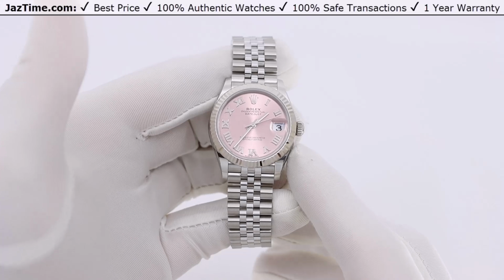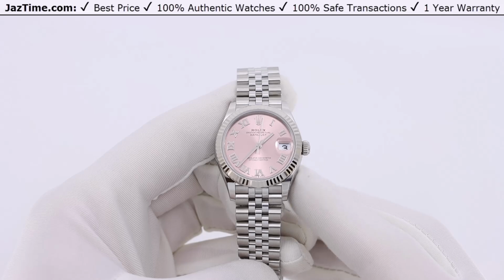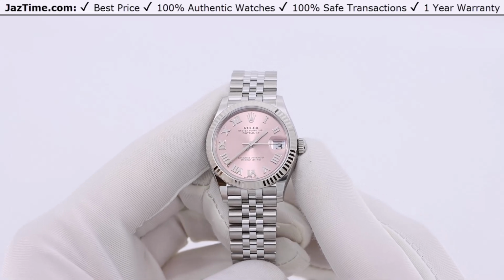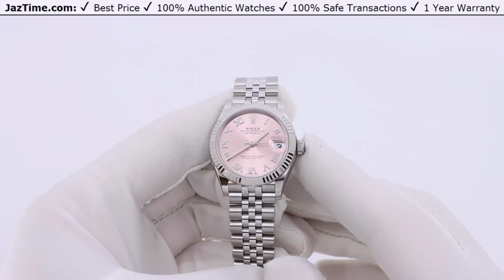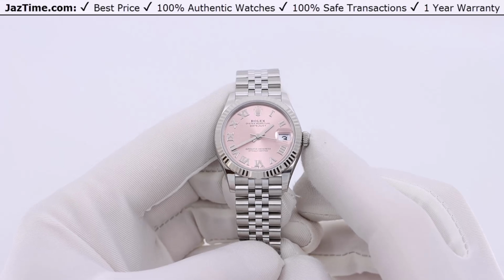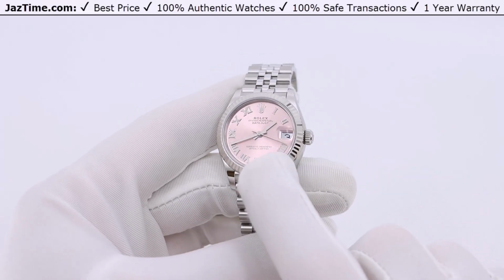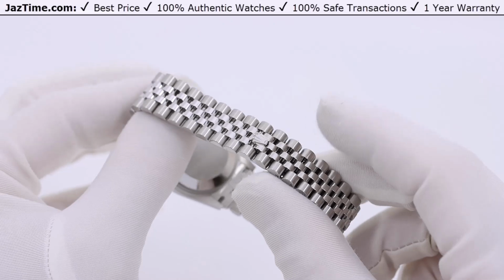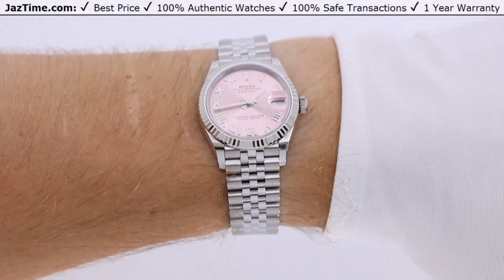Rolex Datejust 31 White Gold/Steel Pink Roman Dial & Fluted Bezel Jubilee Bracelet 278274 - REVIEW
↪ Hands on REVIEW of the 278274 Rolex Datejust 31, with White Gold/Steel Pink Roman Dial, Fluted Bezel, Oyster Bracelet. Check out this watch and more at Jaztime.com!